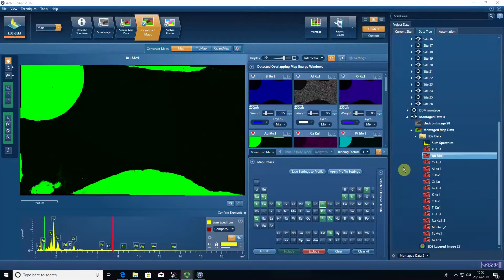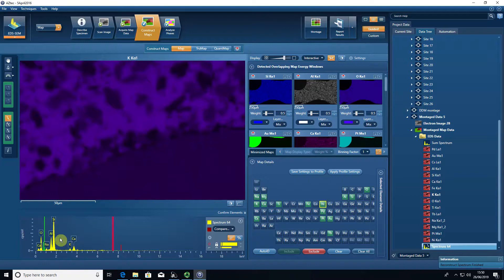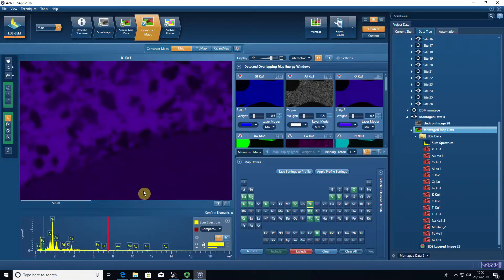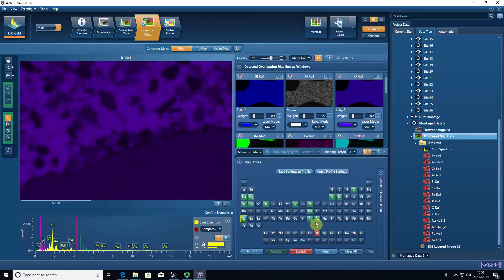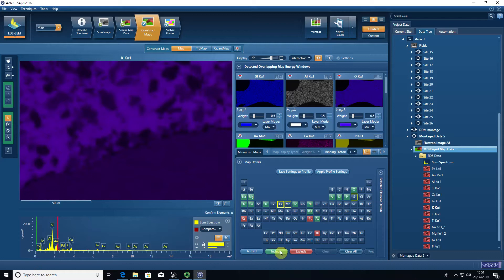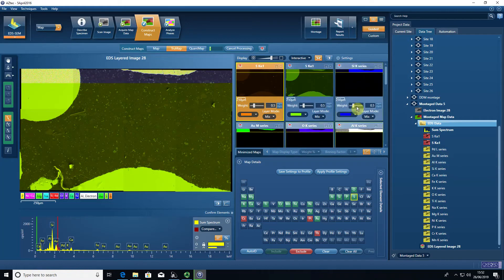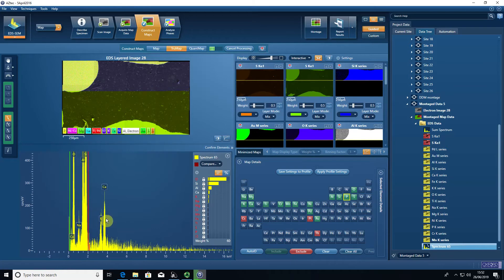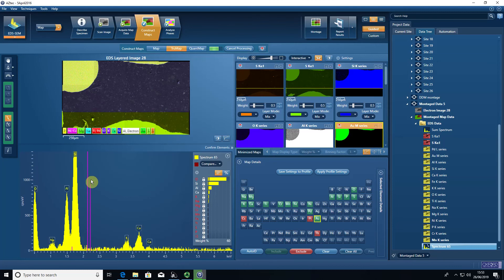AZtec Software: Element mapping - TruMap to remove background and overlaps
Introductory videos on how to use Aztec Version 4.0 software by Oxford Instruments NanoAnalysis for Scanning Electron Microscopy data. Videos presented by Dr. Duncan Muir at Cardiff University, United Kingdom.

In this video, we talk about how to trumap (i.e. remove background counts and overlaps) element maps.

Opinions are our own and do not express the views of Oxford Instruments.